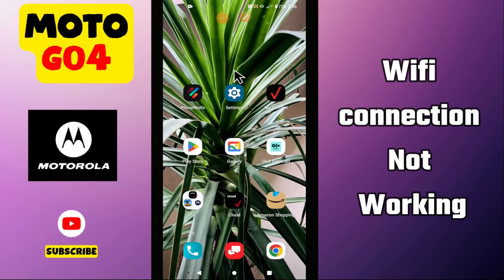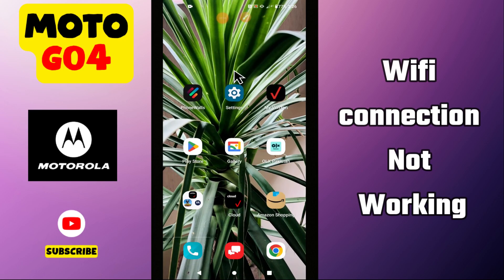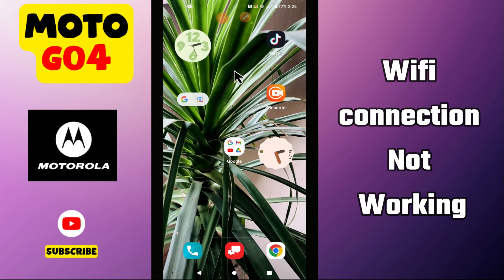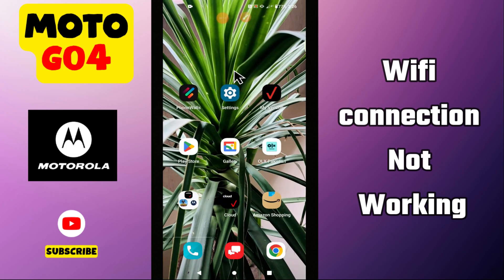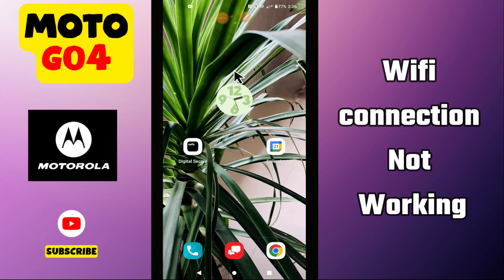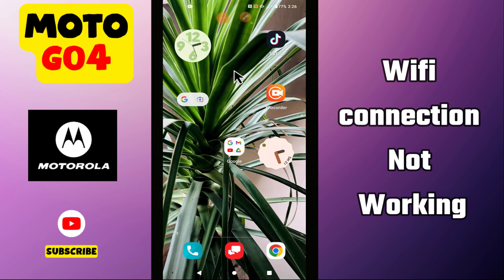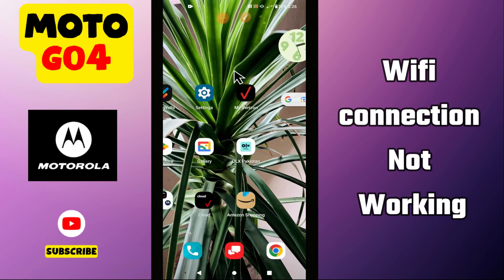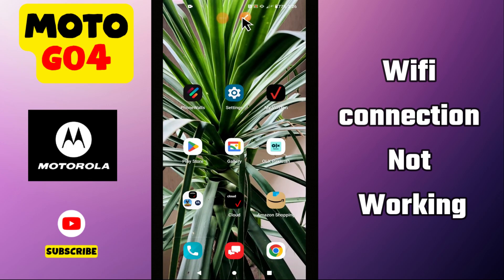Motorola Moto G04 Wifi connection Not Working || How to solve the wifi connection issues